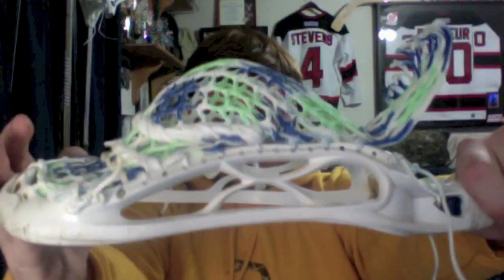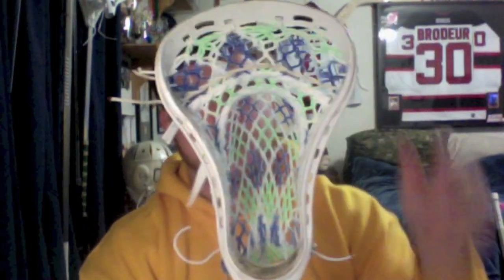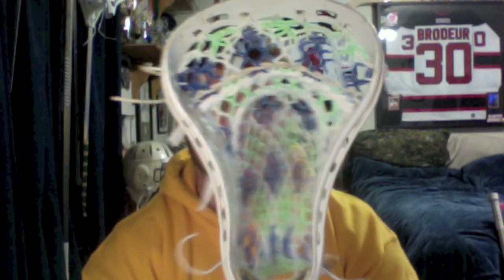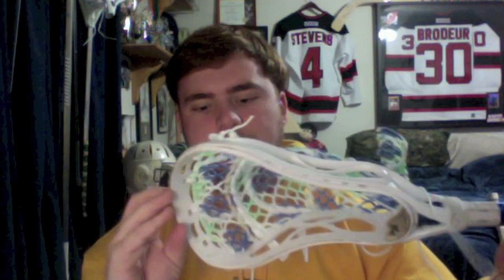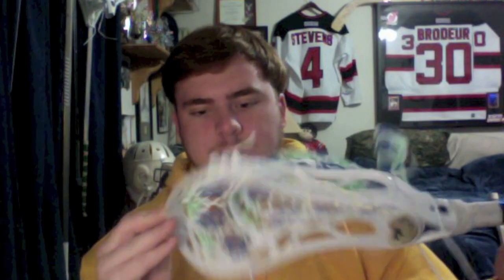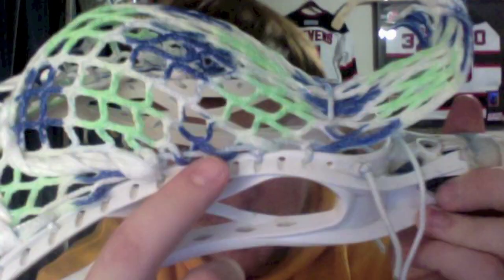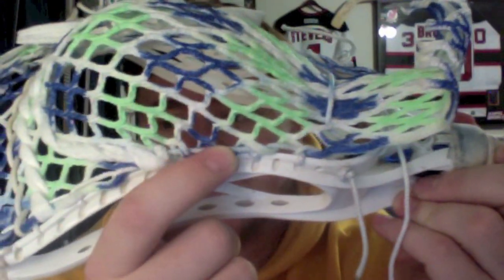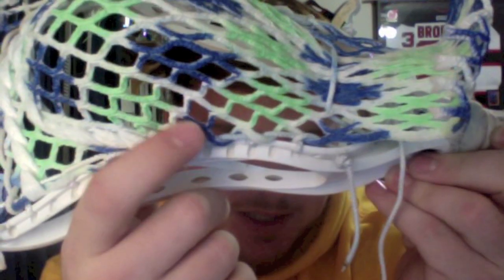Triple 'S' Strings - Mesh Review